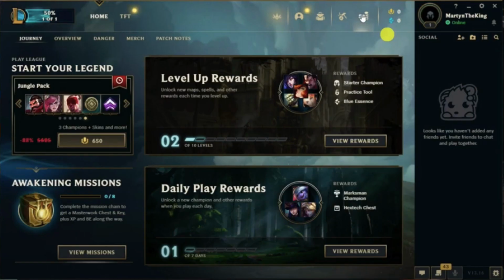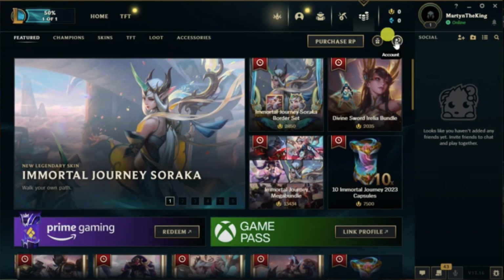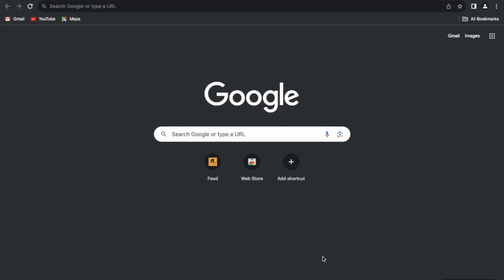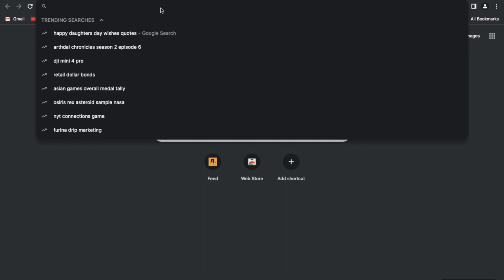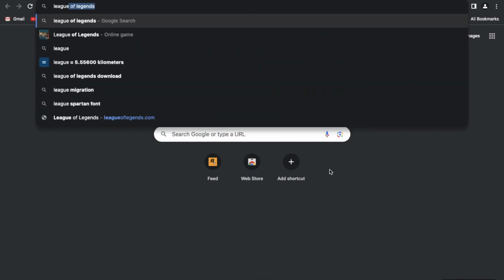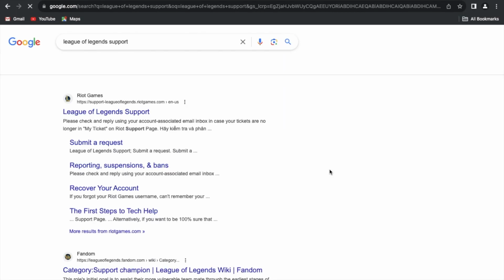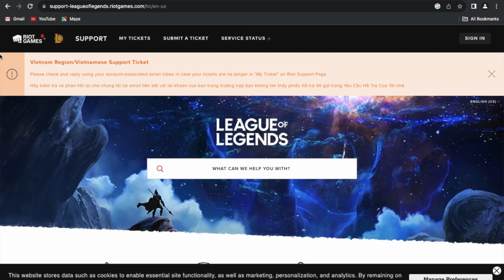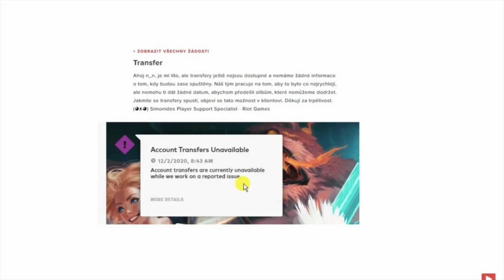How To Fix League Of Legends Account Transfer Problem 2023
I hope this video was able to provide a solution to you're problem.